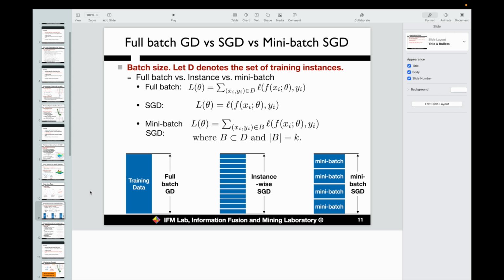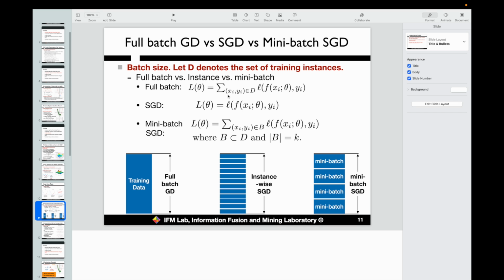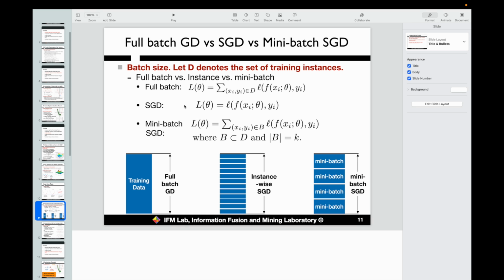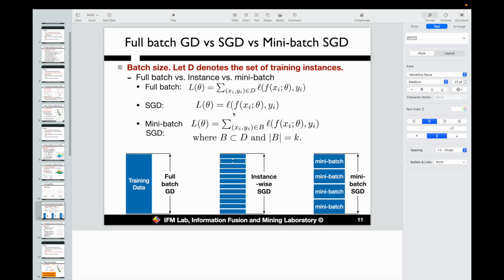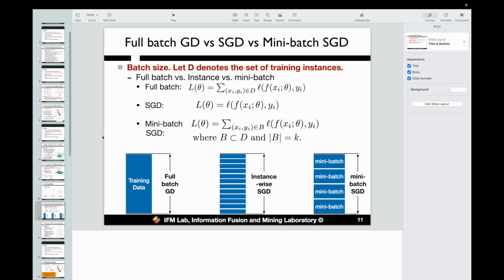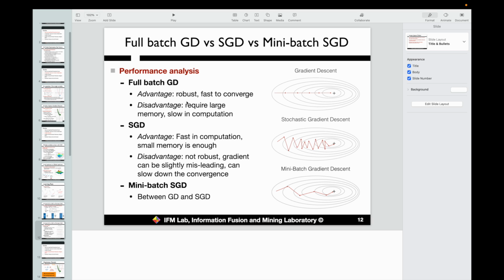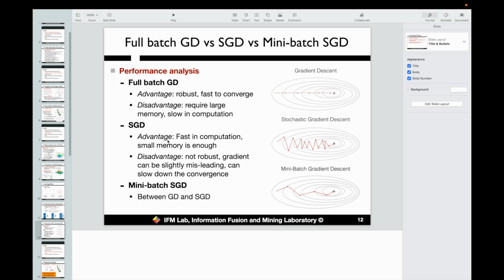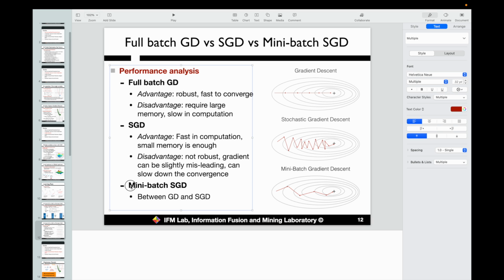optimization part 4 HD 1080p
In this video, we talk about the Batch size used in gradient descent for model optimization.